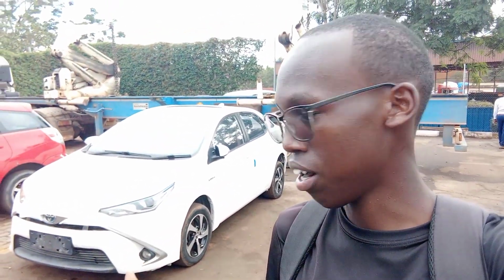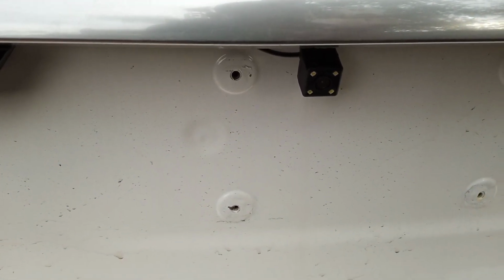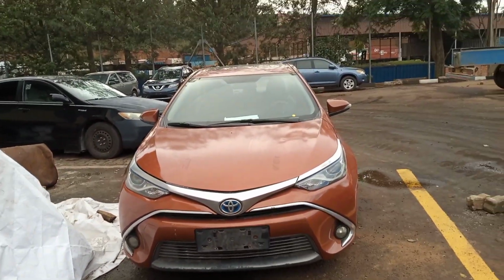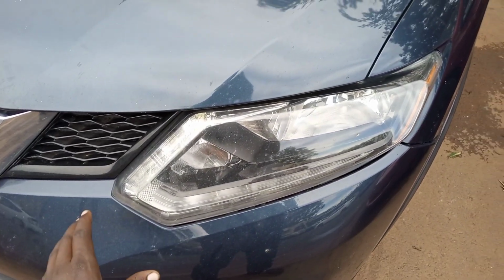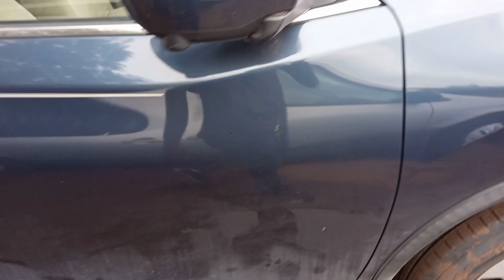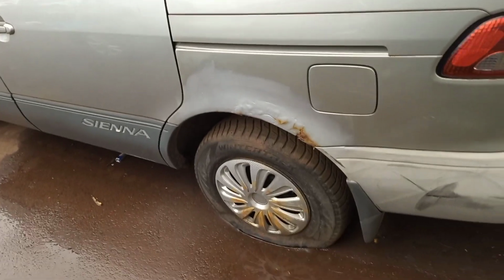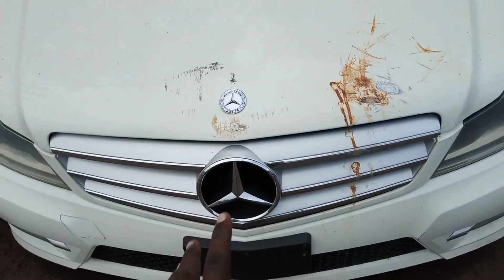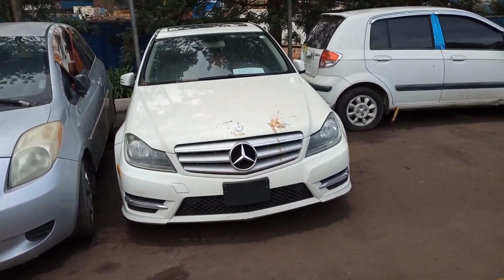Mystery Car Delivery and Car Tour!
Learn how to take good care of your car

Facebook: CTO Motors Car Sales

The Best Auto Brokerage and Car Sales firm in the Country, 3 years in Business, Direct shipments from Mombasa and Dar es Salaam